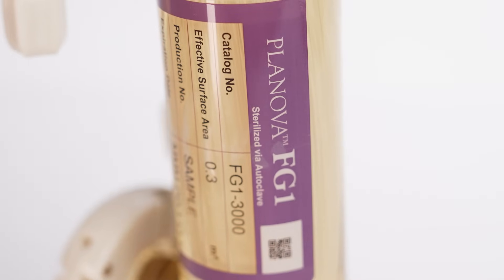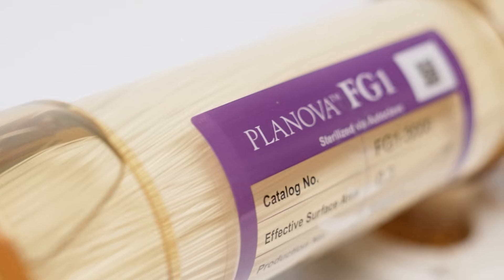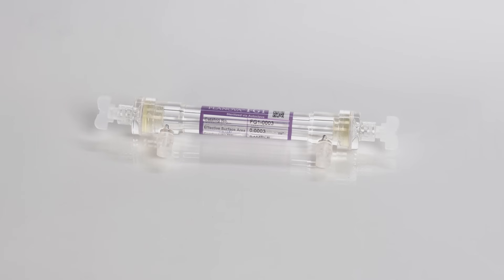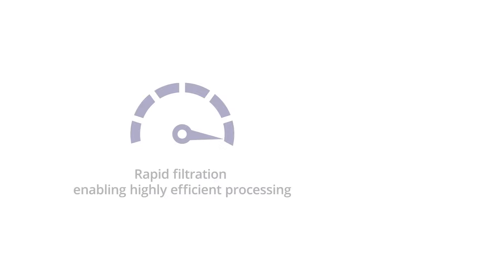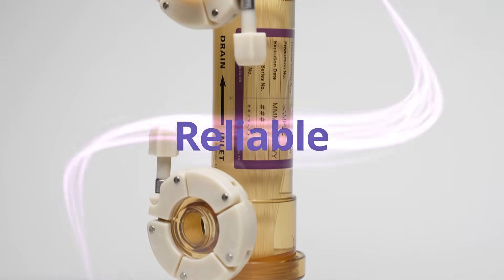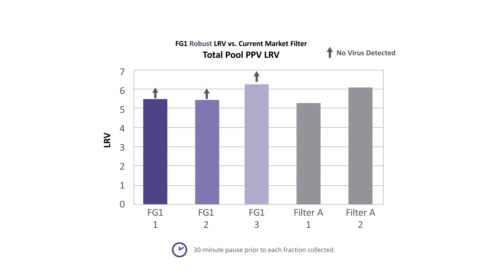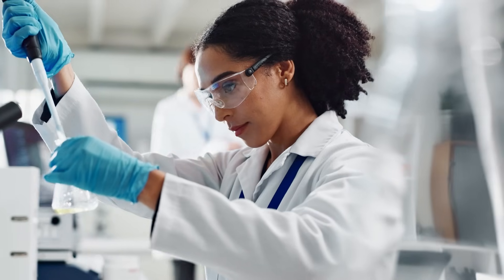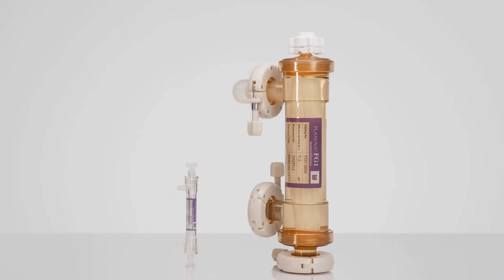Introduction to Planova FG1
The future of Virus Removal Filters has arrived: Planova™ FG1’s “rapid” filtration performance allows users to process a large amount of solution in a limited amount of time, all while ensuring “reliable” performance when it comes to virus removal capability.